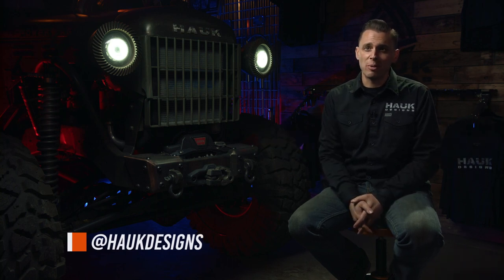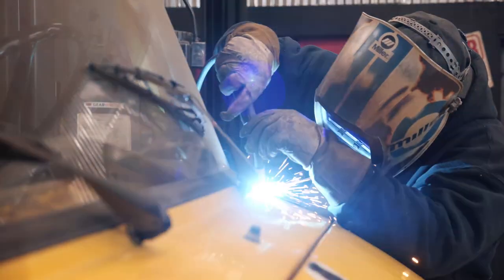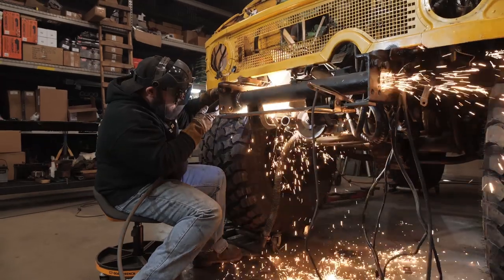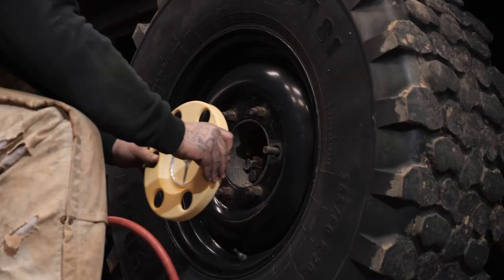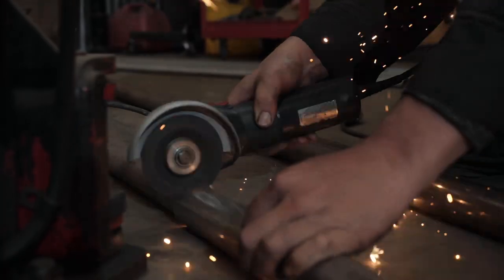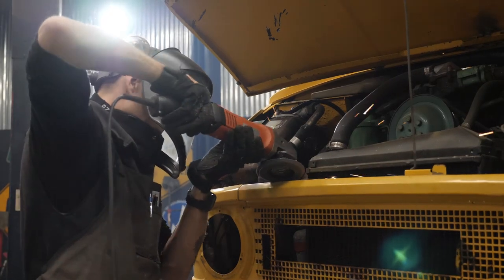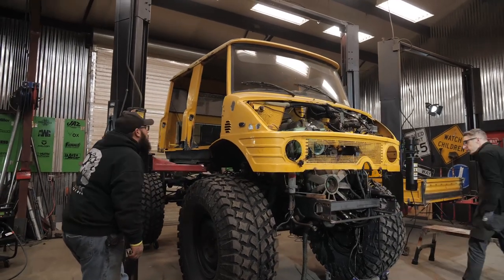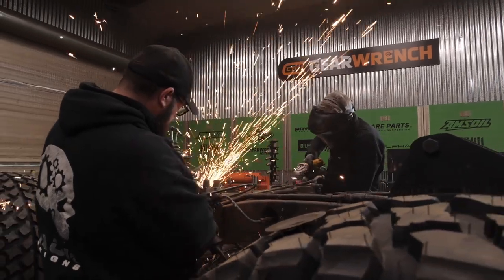Hauk Machines - Season 3 Episode 7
This week on Hauk Machines, Kenny and crew get back to work on the Bilstein Unimog project.  The factory Unimog snorkel is going to be replaced with Kenny’s River Raider snorkel, which was the first product he designed for his business more than 13 years ago.

Work continues on the Unimog body with replacement of the front cross-member to allow more room for a brand new Warn wench.  Patching continues around the body with new sheet metal pieces cut out on the Maverick CNC. Meanwhile the new 47” Pitbull Growler tires arrive in the shop, Kenny & Jake design a 2” ‘roll cage’ for a canopy to be installed in the bed using their Huth bender to bend the tubes, and the cab is finally lifted off the chassis in order to expose the frame to prep everything for paint.